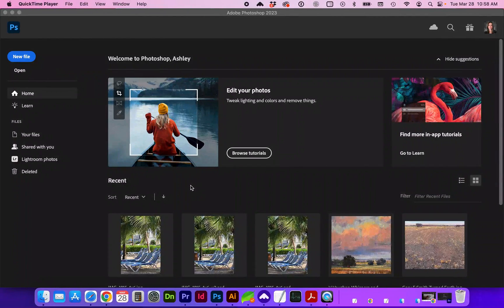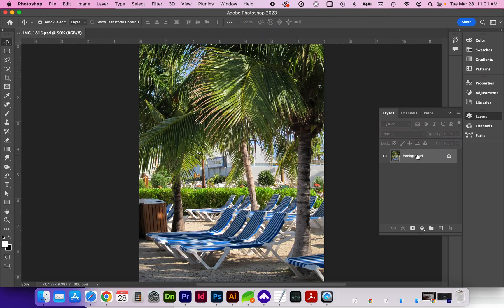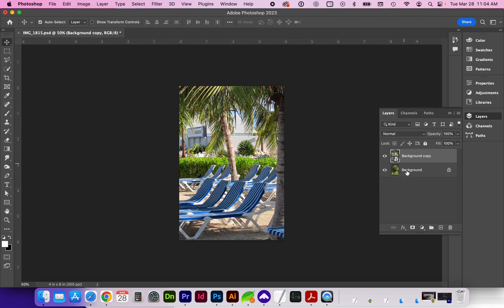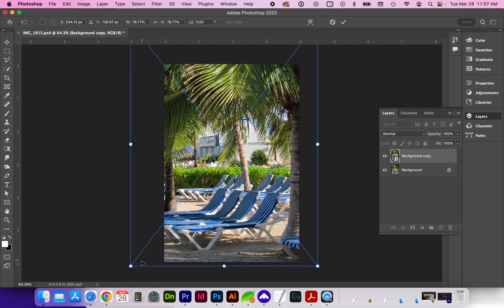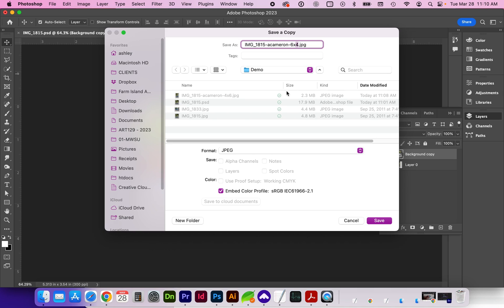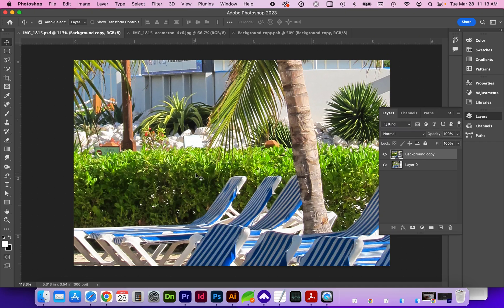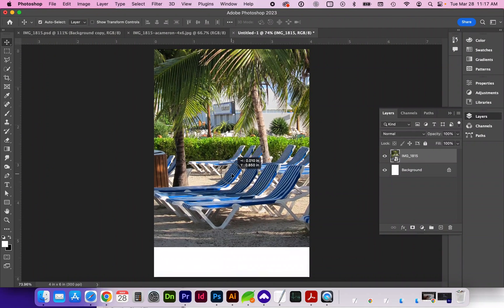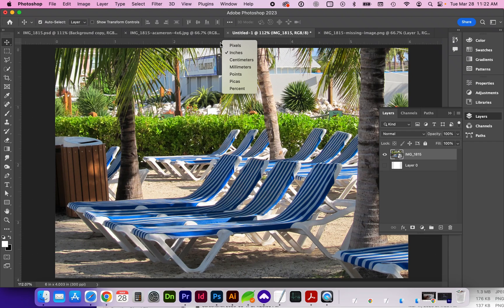Adobe Photoshop | Document Setup, Image Size/Dimensions/Units, Color Mode, Resolution, Crop, Format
Learn how to set up your document and/or crop your document to a specific size or set of dimensions, check resolution, Canvas Size vs Image Size, Image Size is the final image size. Always keep a saved working Photoshop file (.PSD) which includes your adjustment layers, should you need to edit them in the future.

Table of Contents
0:00 Open an image
0:23 Open more than one image in its own canvas or as a layer in an open file
0:44 Document Color Mode
1:01 Check Image Size & Resolution
1:12 Check or Change Units of Measure (inches, pixels, etc) with Rulers ( ⌘R )
1:42 Duplicate your layer & convert to Smart Object to work non-destructively ( ⌘J )
2:19 One Way to Crop image; Image - Canvas Size...
3:29 Another way to Crop image using Crop tool ( C ); optionally using Ratio
exact dimensions
4:41 Transform, scale, & compose the image ( ⌘T )
5:13 How to save as JPG; Go to File, Save a Copy...
5:29 Choose image quality upon saving
5:43 Change orientation of ratio
6:02 Use Crop tool and uncheck Delete Cropped Pixels at top to keep the complete image
6:37 File-naming convention: width by height (e.g. 4x6 is portrait, 6x4 is landscape)
7:06 File sizes ( JPG vs working PSD )
9:07 Set up a New Document at the size specifications
10:07 Note about Transparency ( JPG vs PNG )
11:05 Canvas size may not be the actual Image Size when cropping with or w/o ratio
11:39 Quick Review

Common Shortcuts
⌘Z  |  Undo
Shift+⌘+Z   :  Redo
Z  |  Zoom (tool)
⌘+  |  Zoom In
⌘-  |  Zoom Out
H  |  Hand or Spacebar (Pan around image)
⌘T  | Transform
⌘J | Duplicate Selected Layer
⌘[   |  Arrange / Send Backward
⌘]   |  Arrange / Bring Forward
Shift+⌘+[   |  Send to Back
Shift+⌘+]   |  Send to Front
i  |  Eyedropper
⌘G   |  Group
⌘+Shift+G   |  Ungroup
⌘0   |  Fit artboard to screen (Ctrl+0) on PC
⌘C   |  Copy
⌘X   |  Cut
⌘V   |  Paste
X  |  Swap Foreground and Background Color
D   |  Default Fill (black foreground, white background)
V  |  Selection tool (black arrow to select entire objects)
A  |  Direct selection tool (white arrow to select individual points)